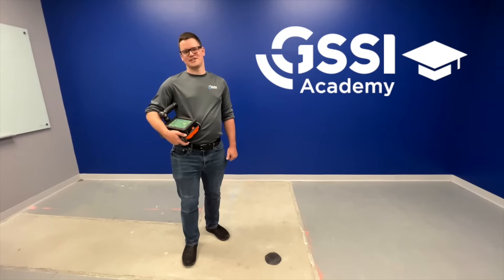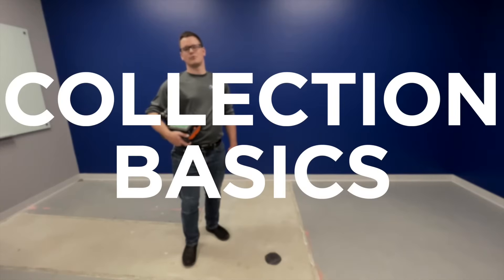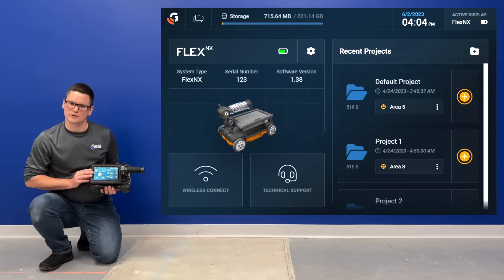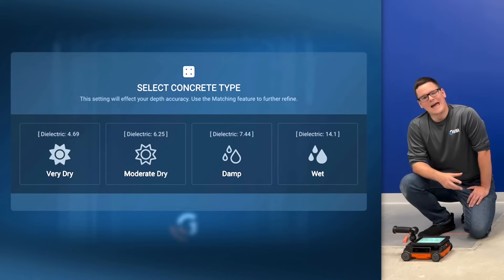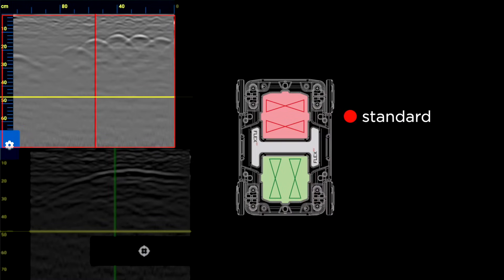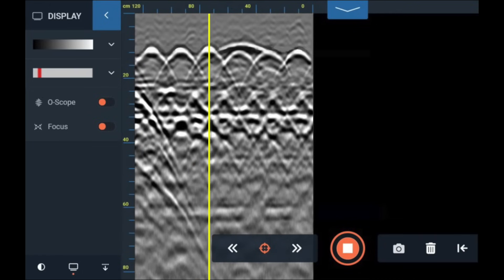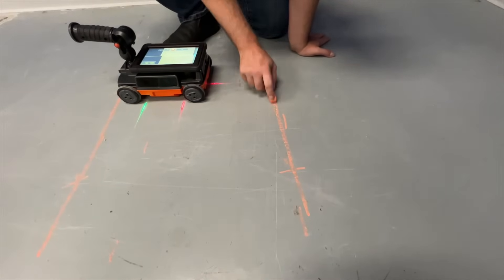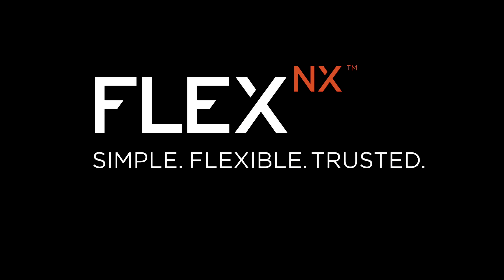GSSI | Flex NX Collection Basics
Basic data collection techniques and an overview of Flex NX®, GSSI's newest concrete scanning system.